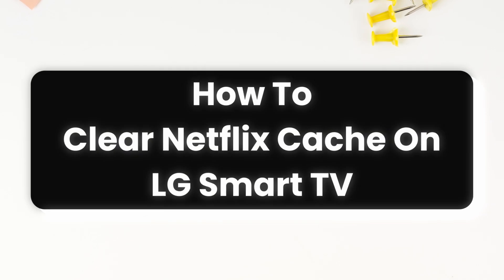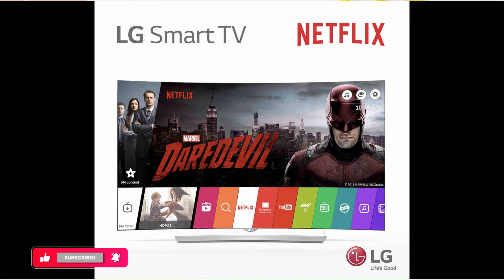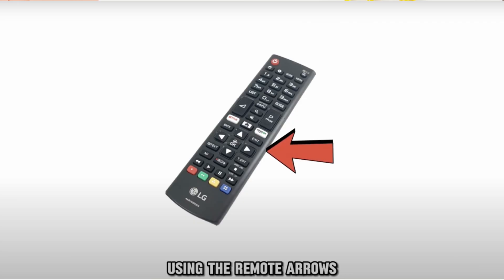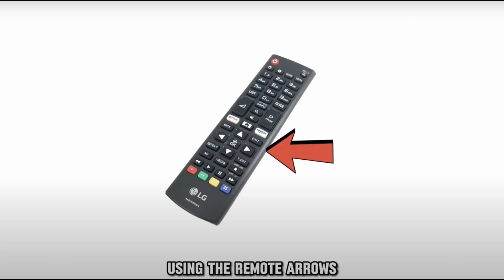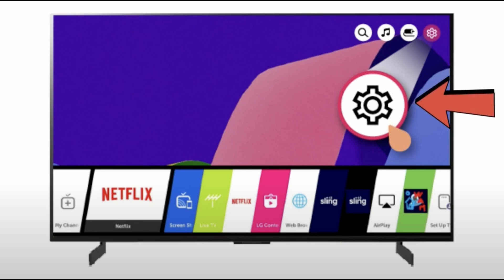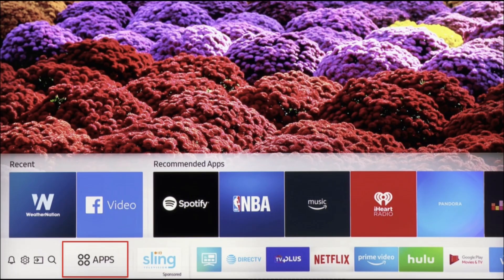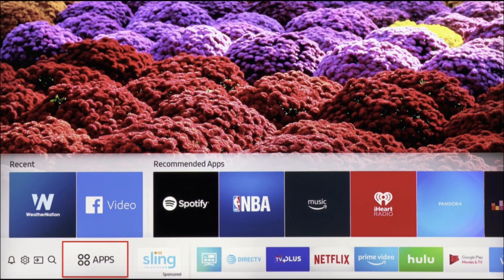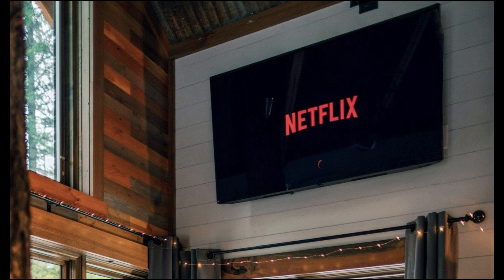How To Clear Netflix Cache On LG Smart TV (2024 GUIDE)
Is your Netflix app acting up on your LG Smart TV? Clearing the cache can help improve performance. This guide will show you how to clear the Netflix cache on your LG Smart TV in 2024.

In this video:
0:00 - Introduction
0:05 - How To Clear Netflix Cache On LG Smart TV

Find out how to access your LG TV settings, clear the app cache, and enhance your Netflix streaming experience. Perfect for users looking to fix app glitches and speed up their TV performance, this tutorial covers the easy steps.

Optimize your Netflix experience on LG Smart TV in 2024!